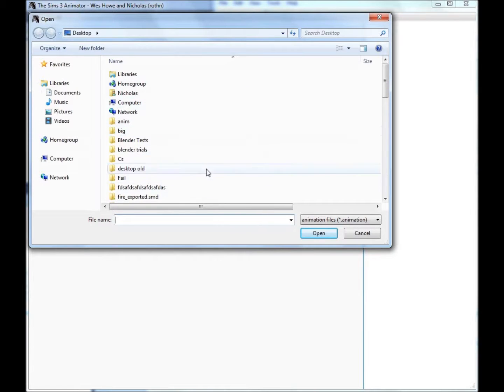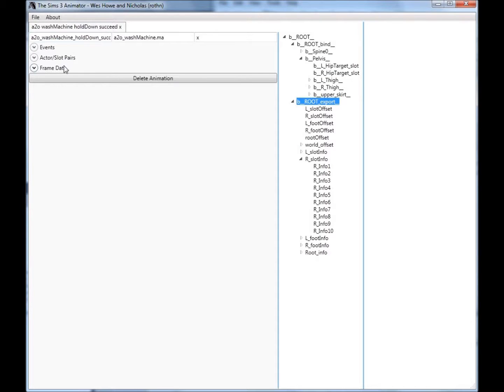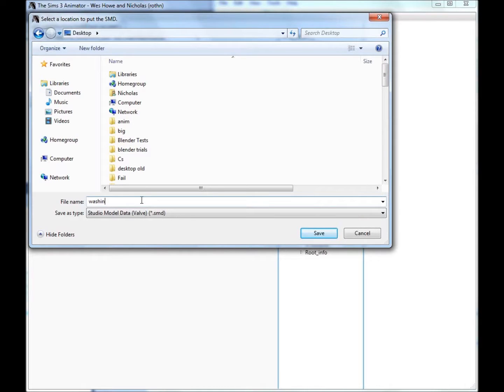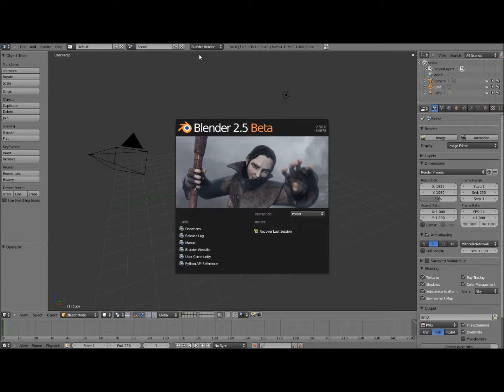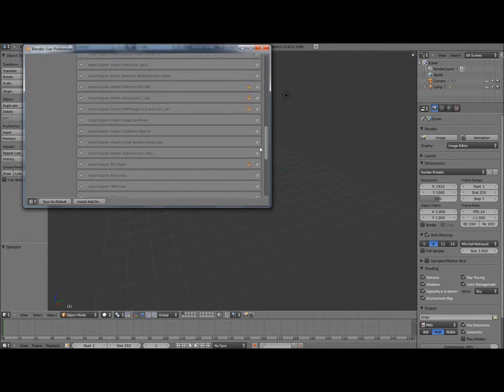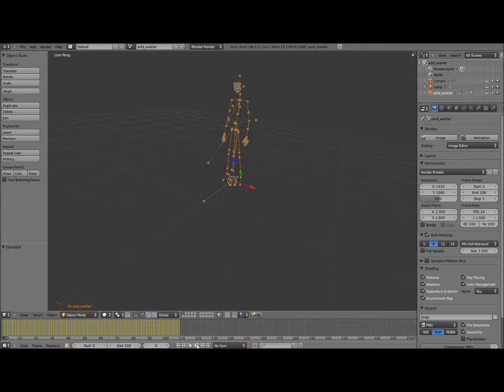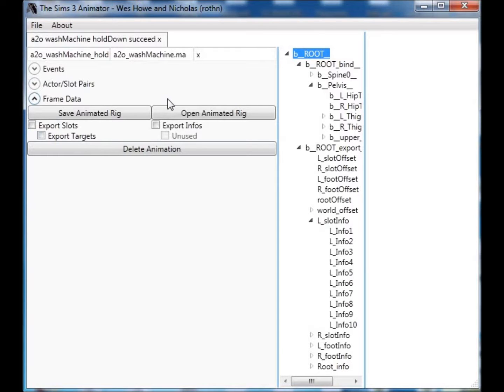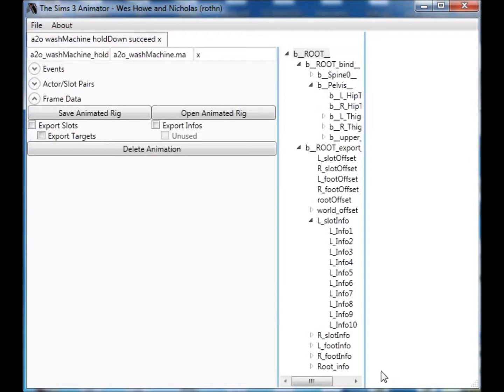TS3 Animator Tutorial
***OUTDATED***
This is the new tutorial:

This video is a tutorial instructing the user of TS3 Animator on the use of the tool, specifically of the process of importing an animation into the tool, modifying it, importing it into Blender, modifying it, and saving it as a CLIP file.